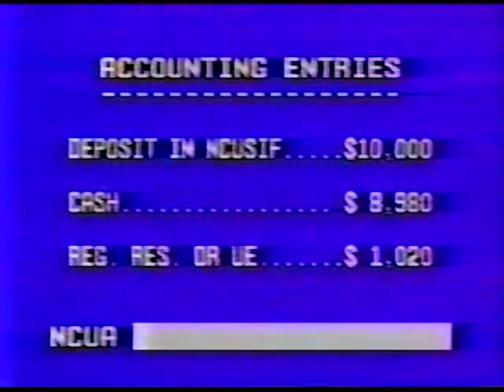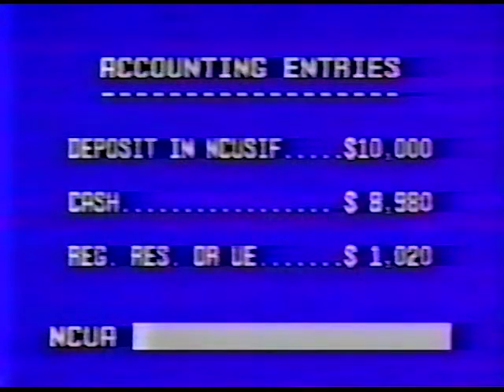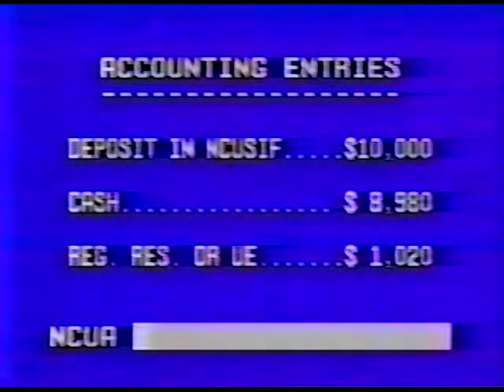NCUSIF, A Better Way Implementation, Part 3: The Credit Union NCUSIF Fee Statement for 1985.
This excerpt from the October 1984 NCUA Video Network shows how the credit union's fee statement will be completed.   Pam Bacher, a Region II examiner is the presenter.  Includes the earnings credit from NCUSIF total above 1.3%  Net result is credit unions forward only .898% of the required 1% deposit. With sample accounting entries. 5.40 minutes